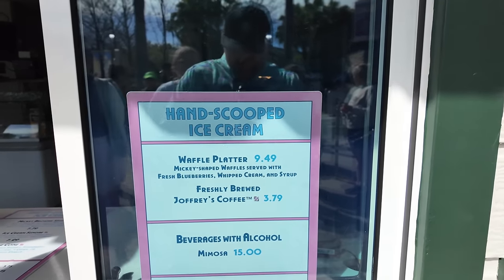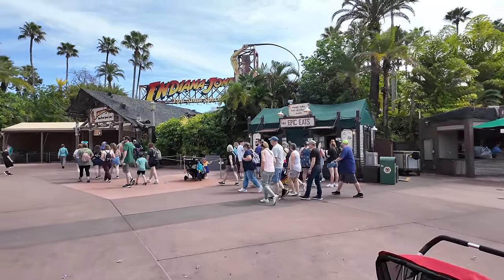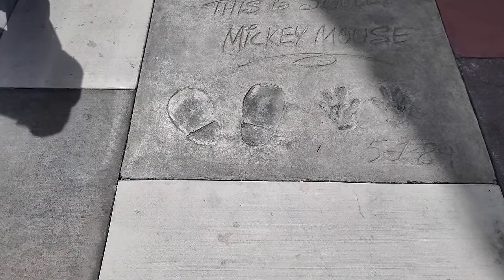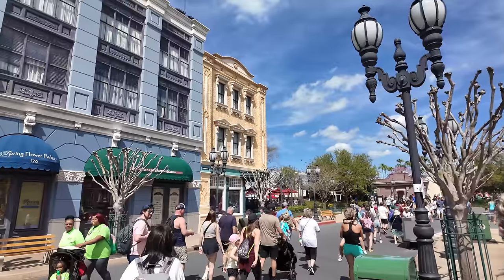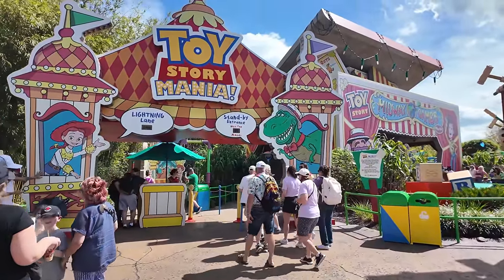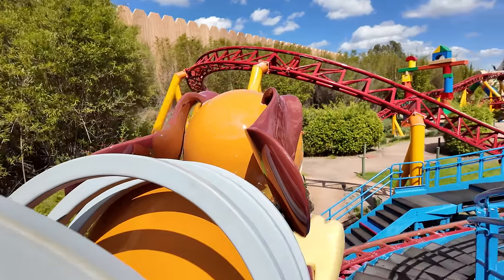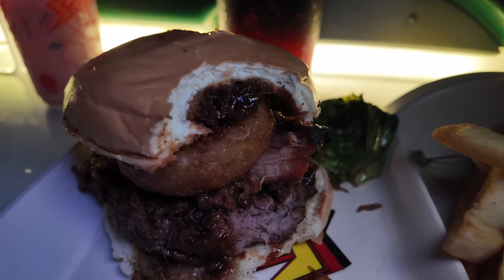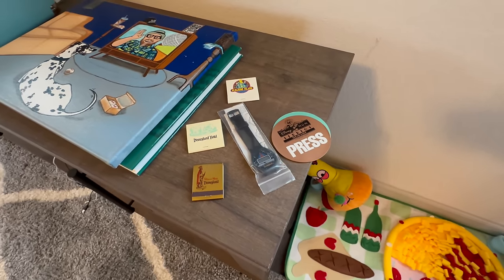Disney’s Hollywood Studios 2024 | NEW Mickey Waffles & Slinky Dog Dash | Sci-Fi Dine-In Disney World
Hey friends! I went to Disney’s Hollywood Studios yesterday and tried some of the new snacks in the park. I also used Genie+ and got to ride lots of rides, including Slinky Dog Dash.

Check Out My RSVLTS Collection Page Where You Can Shop All Of The Shirts I Wear In My Videos!!